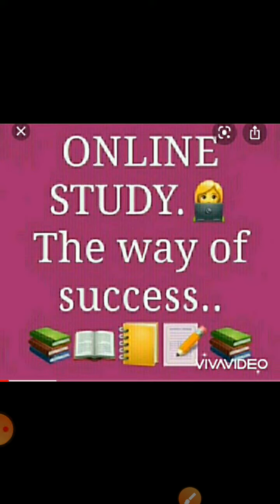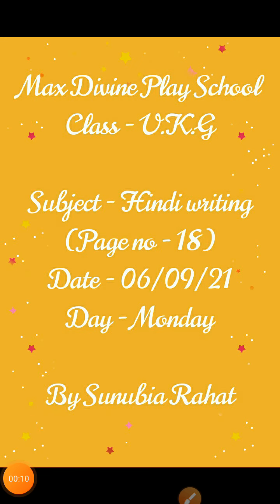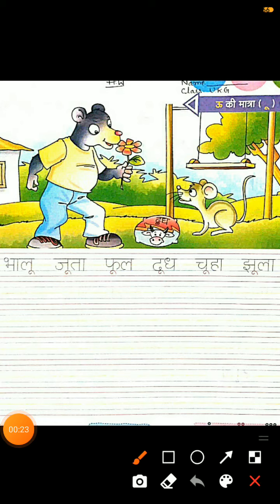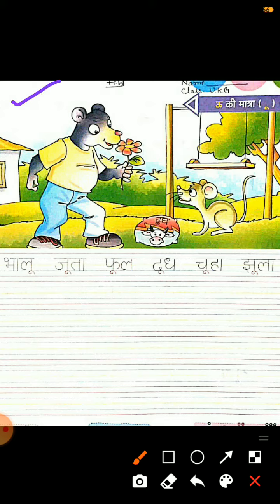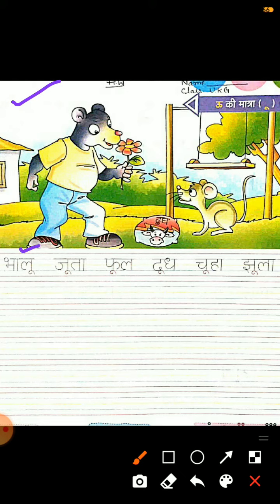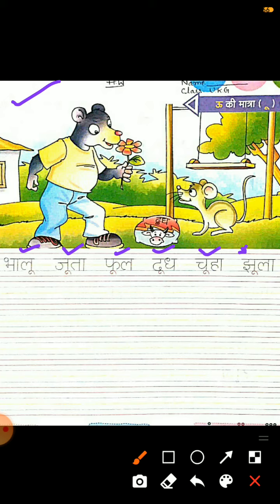U.K.G, Sub - Hindi writing ( Page no - 18 ), 06/09/21, Monday, by Sunubia Rahat